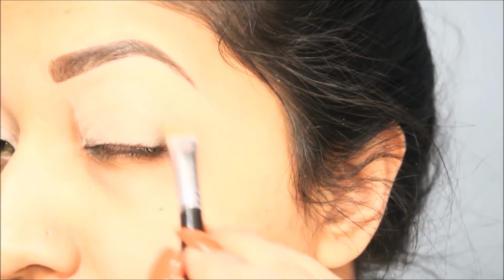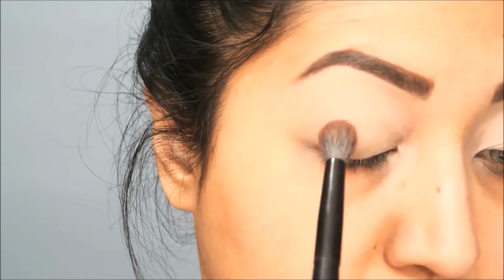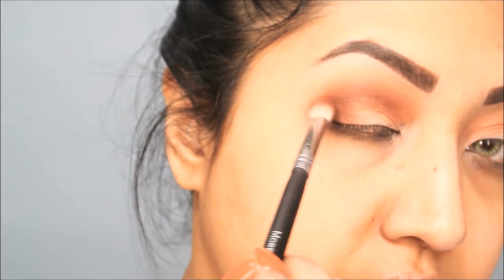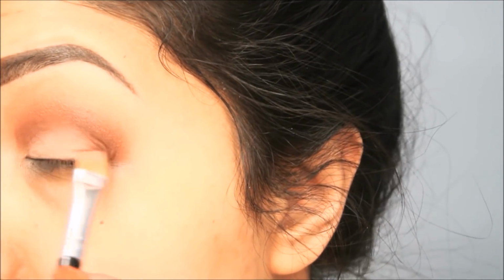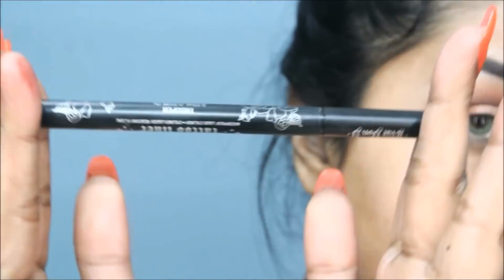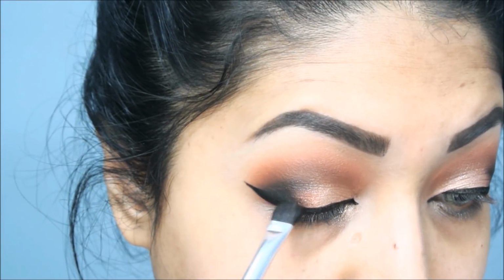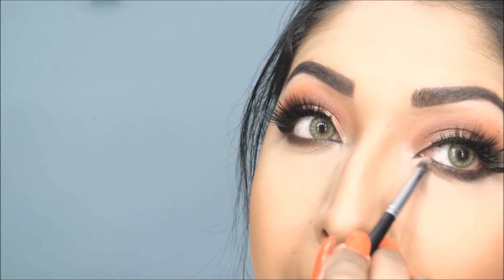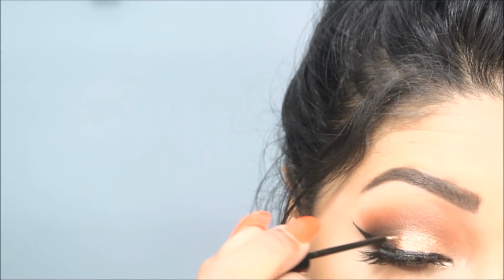Valentines Day Classic Glam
Sharing the video will get you entra points :D
You can enter as many times as you want.
Open internationally.
There will be 2 winners so hurry up!!

Face-

Primer- Kat Von D lock it primer
Foundation- EX1 Invisiwear foundation
Concealer- Kat Von D lock it concealer shade medium
Setting powder- Beauty Bakerie flour (translucent) setting powder
Conture- Kat von D shade and light conturepalate
Setting spray- MAC fix plus
Highlight- Becca shimmering skin perfector shade opal

Brows-
Anastasia beverly hills brow definer shade dark brown
Set with abh clear brow gel

Eyes-
Huda beauty deset dusk palate
Natasha denona holiday collection palate Aaeris
Kat von d tatoo liner
Urban Decay Perversion mascara
Velour lash glue
Flutter lashes style Pucker